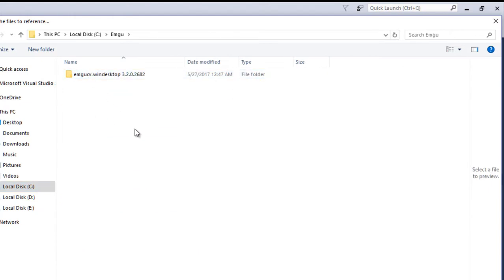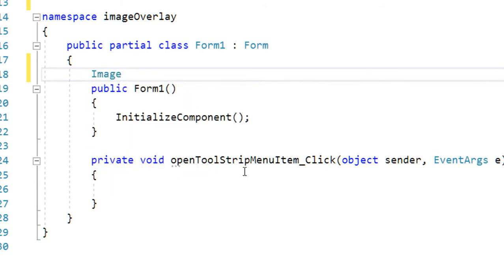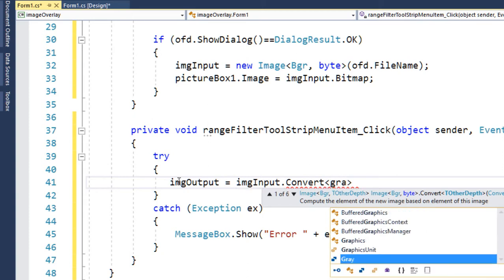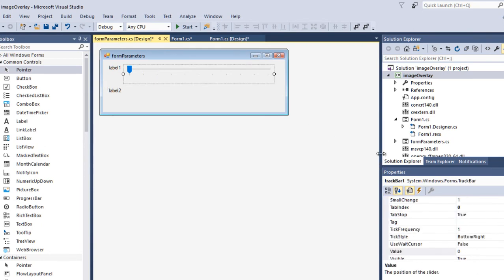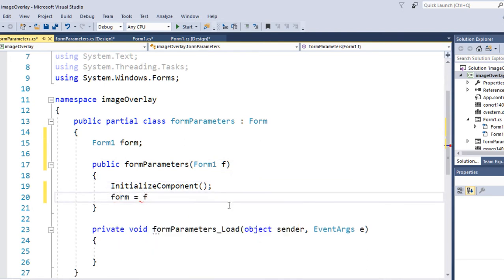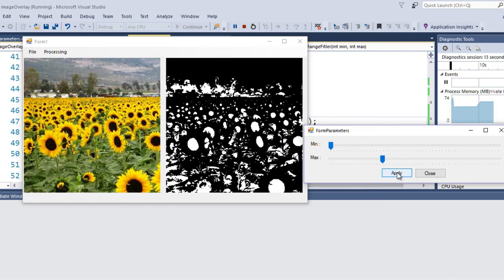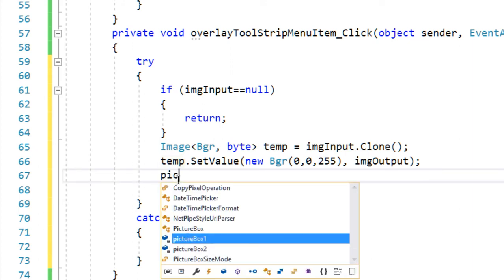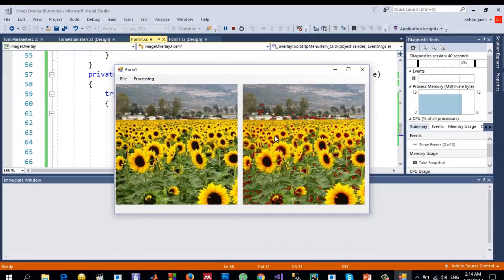Emgucv #14: Image Segmentation and Overlay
This video tutorial shows how to perform gray scale range-based Image Segmentation in Emgu CV. Moreover, it shows how to overlay the segmented regions or borders of segmented regions on the original image.

Note that the version of Emgu CV used is 3.2 while IDE is visual studios 2017